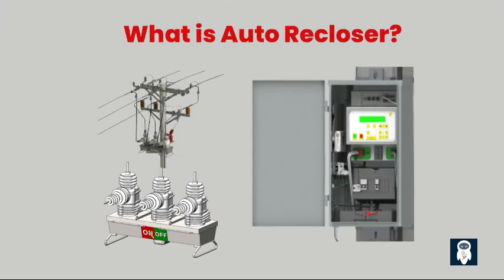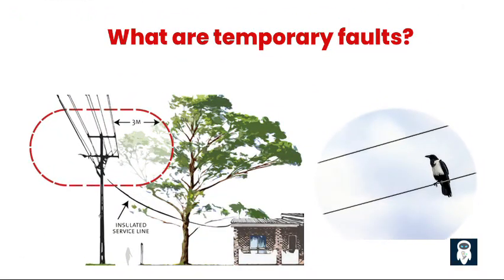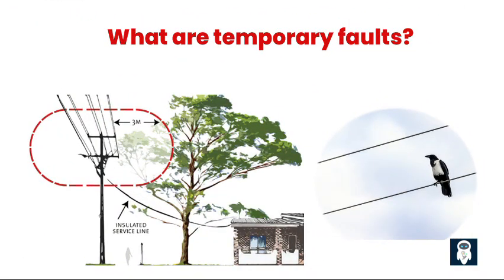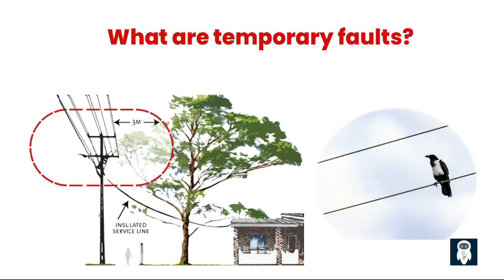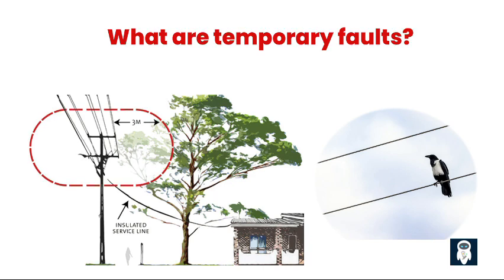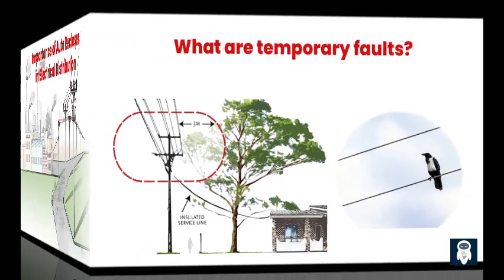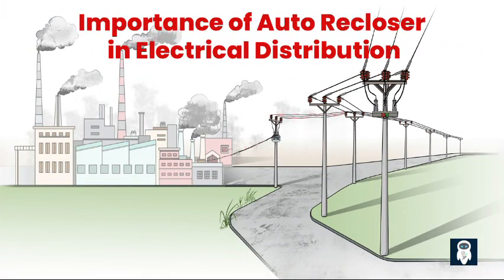Overview of the Auto Recloser on Electrical Distribution Network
Auto Recloser is a critical component in electrical distribution networks that plays a crucial role in ensuring power continuity and protecting electrical equipment. In the event of a fault or disturbance, such as a temporary short circuit or momentary overcurrent, the auto recloser acts as an automated switch that opens and closes to isolate the fault and restore power supply quickly.

The recloser is used in overhead power lines as a protective device, basically, it is used for electrical protection. These devices are used in overhead lines, distribution systems so that they can prevent or interrupt faults. The auto recloser is a protective device that would automatically trip and reclose for a preset number of times. The auto recloser is composed of a relay that would automatically close the recloser after clearing the fault. By using the recloser we can improve the continuity of the service, due to the ability of the recloser to restore the line power automatically after clearing the temporary faults.

What are temporary faults?
On medium or high-voltage lines, most trouble occurrences (faults) are temporary – such as lightning, windblown tree branches or wires, birds, or rodents – and will, by their very nature, remove themselves from the electric line if the power is shut off before permanent damage occurs to the lines.  Examples of temporary faults include the following:
• Windblown conductors touching one another
• Lightning surges flashing over an insulator
• Birds, reptiles or small animals bridging between an energized line and grounded surface
• Tree branches touching energized lines
• Switching surges that flash over an insulator
Based on statistics and observations, the need for a trip-and-reclose function was readily recognized.  If the line could be tripped open momentarily, then a subsequent reclosure very likely would be successful because, by then, the cause of the fault would be gone.  Thus, the automatic circuit recloser, in providing this trip-and-reclose function, virtually eliminates prolonged outages on distribution systems due to temporary faults or transient overcurrent conditions.